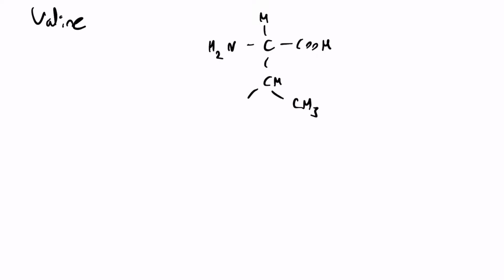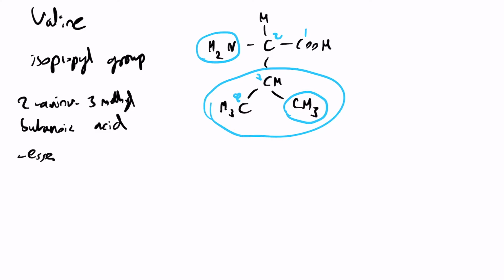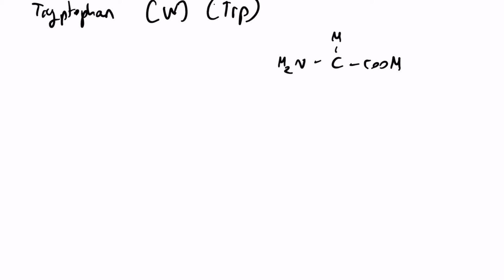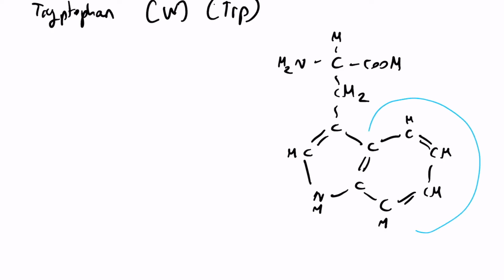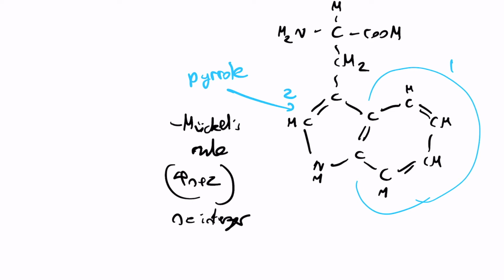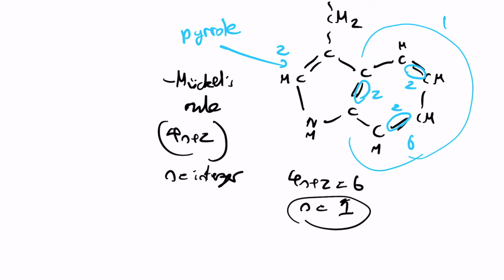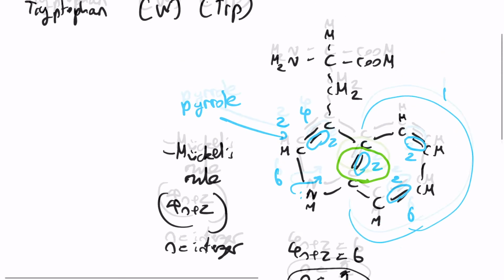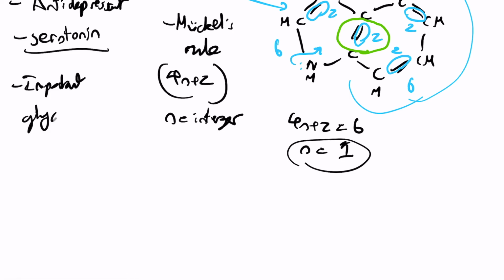Some Facts about Valine and Tryptophan (and Huckel's Rule)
Corrections: Isopropyl group should include the bond, bonded to the chiral amino acid carbon! For Huckel's rule tryptophan's pyrrole and benzene ring is treated as 1 system that has 10 pi electrons (This still obeys huckel's rule).

What's up g4m3rs, I promise this was uploaded just in time!